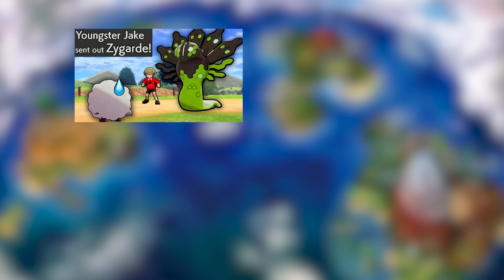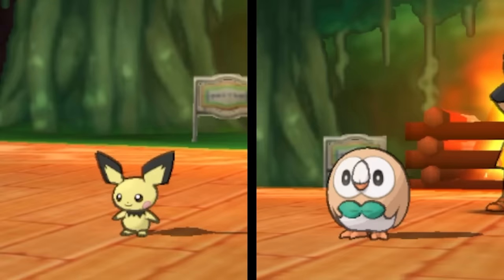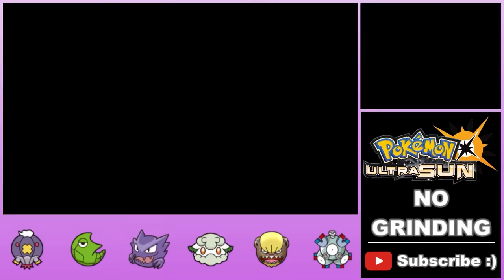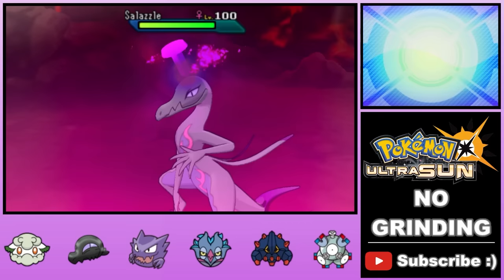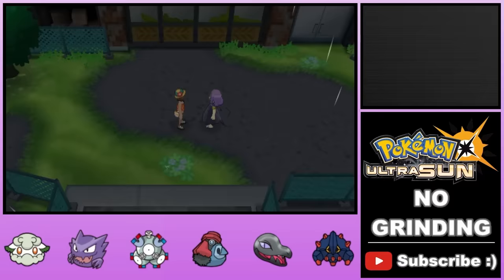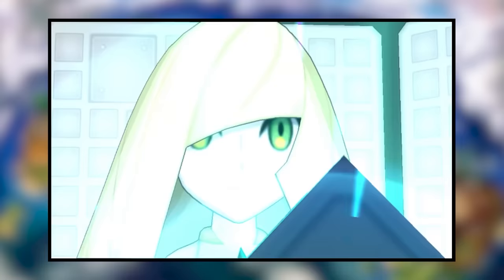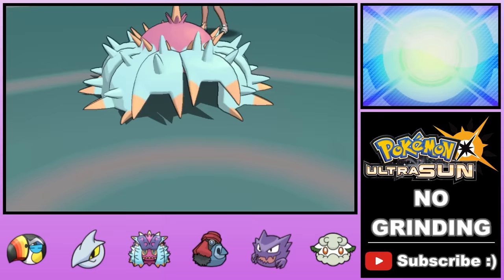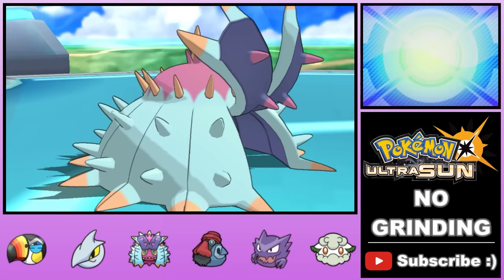Can you beat the HARDEST Pokemon Game if all trainers are LVL 100?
Can you beat Pokemon Ultra Sun if all trainers are LVL 100?

In this pokemon challenge I take on pokemon ultra sun but every other trainer has level 100 pokemon and we only have regular old pokemon. Is it even possible to beat the game if every trainer has level 100 pokemon? You'll have to watch this challenge video to find out!

Edited by Joey Tamusaitis